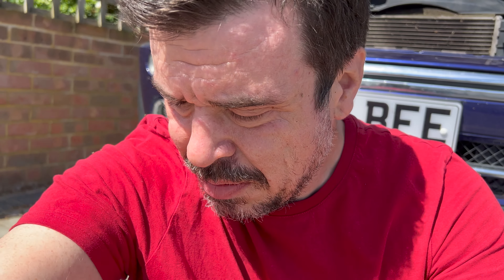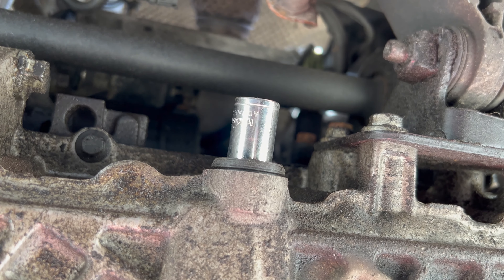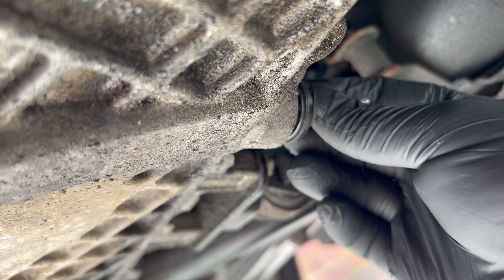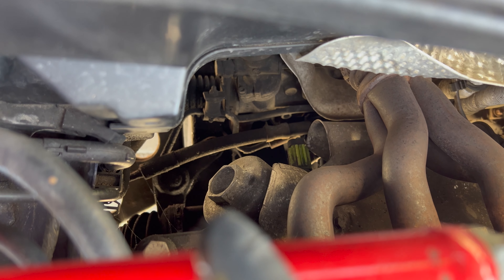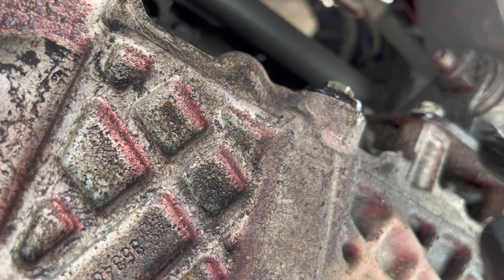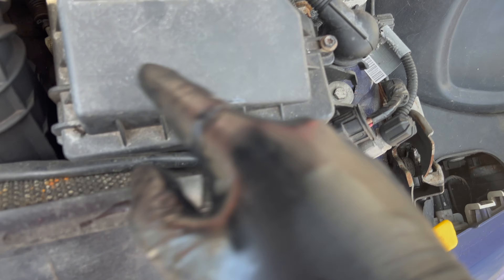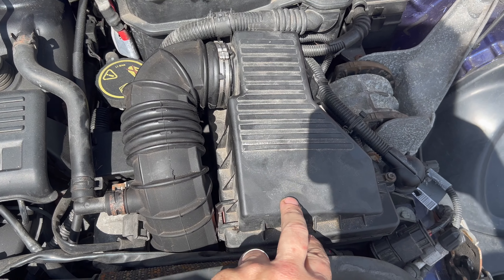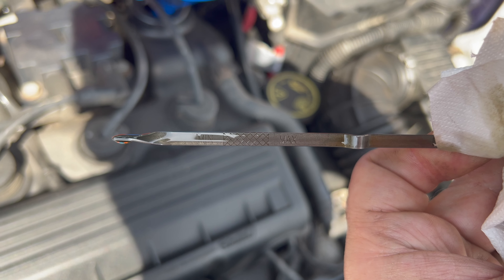Mini Cooper R50 Yearly Service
Simple what I do for a yearly service all from my own drive, it's an easy preventative maintenance task that anyone can do. A simple oil, oil filter and air filter change.